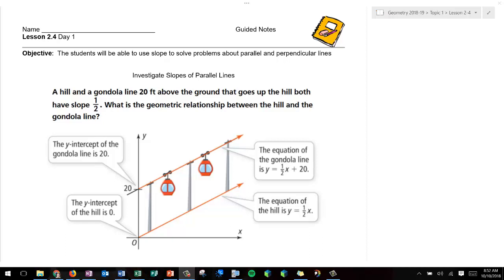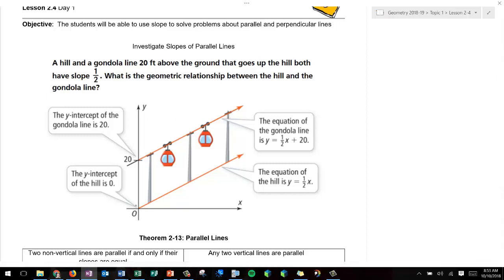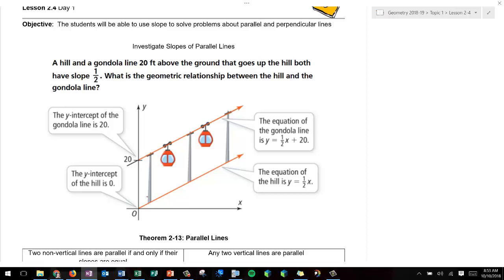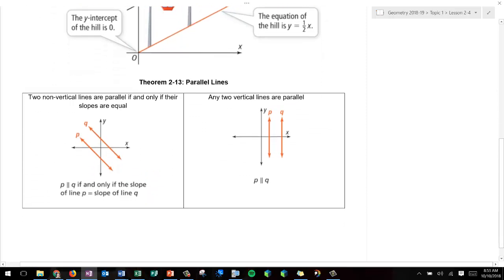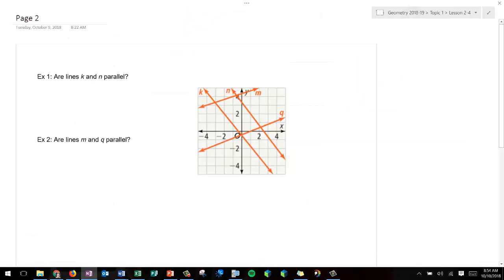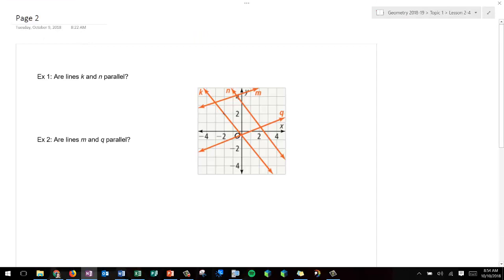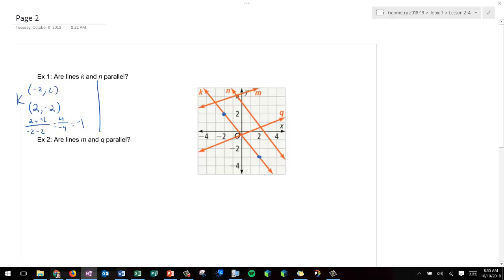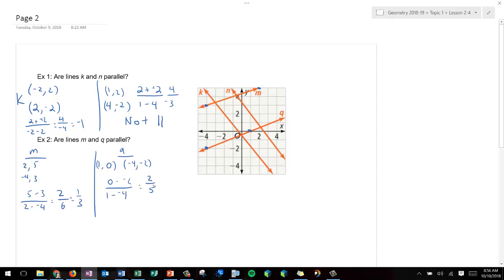Lesson 2-4: Parallel Lines in a Coordinate Plane